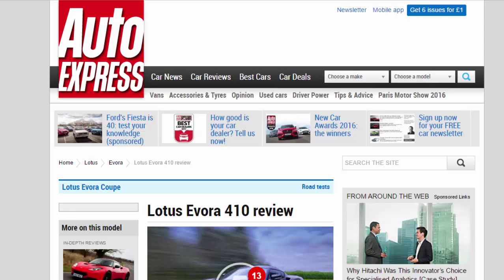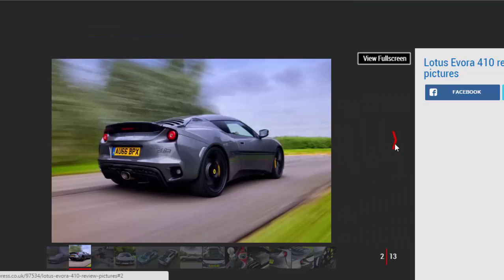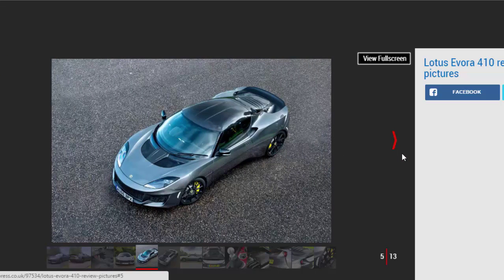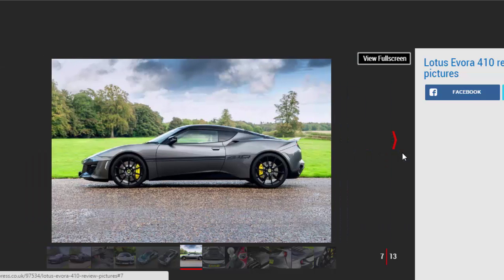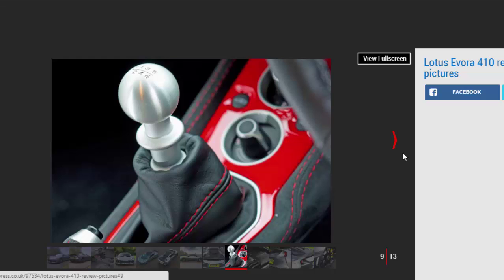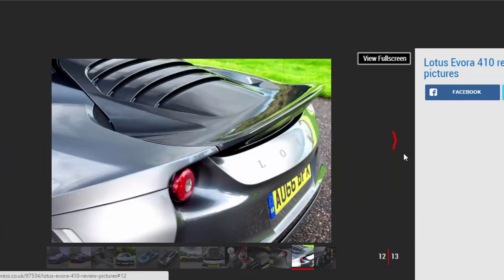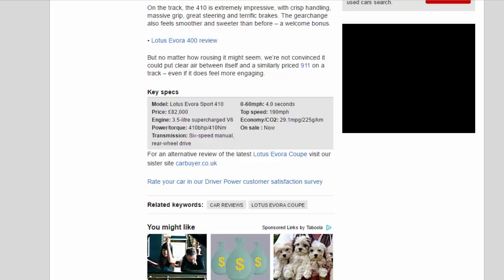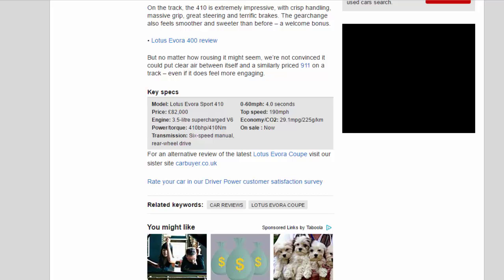Read Newspaper - Lotus Evora 410 Review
Read newspaper:
Lotus Evora 410 review
Source: autoexpress.co.uk